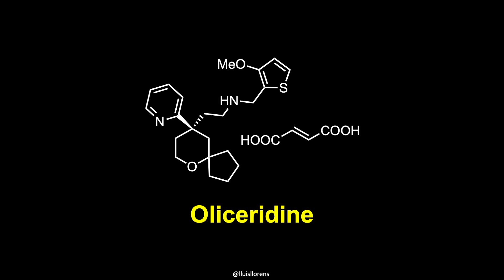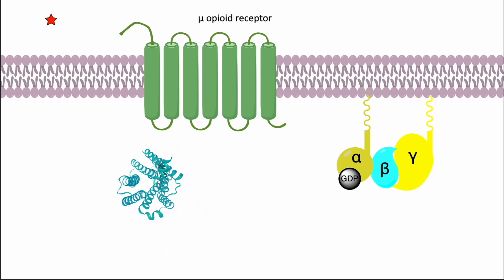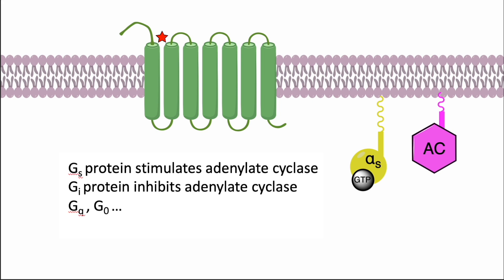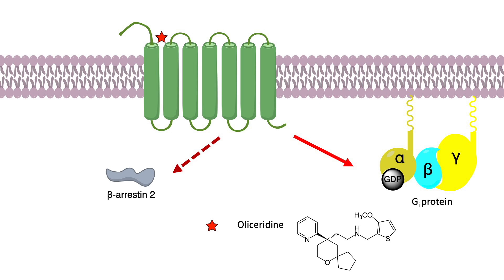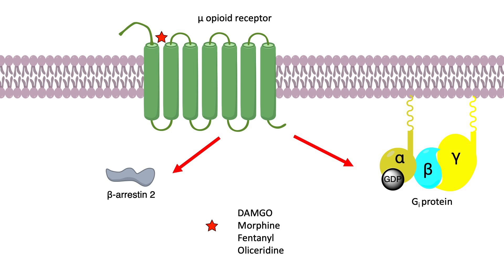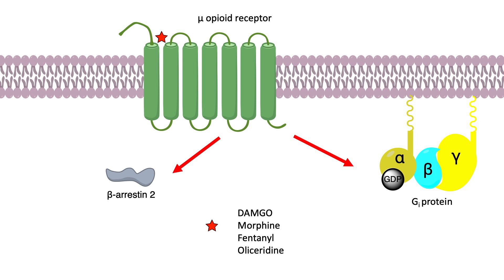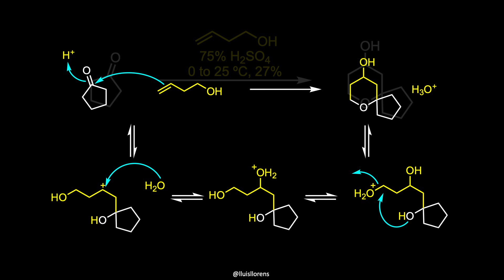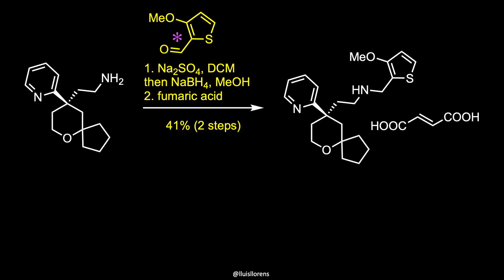Oliceridine – Mechanism of Action and Synthesis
Oliceridine is an opioid medication that was approved by the FDA for the treatment of moderate to severe acute pain in adults. The medication is indicated for short-term intravenous use in hospitals and other controlled clinical settings.

Disease: CNS
Target: μ-opioid receptor (MOR).
Mechanism of Action: G protein-biased μ-opioid receptor agonist.
Chemistry section: Retrosynthesis & Forward Synthesis.

Opioids are the most effective drugs for the treatment of acute and chronic pain, and they occupy the largest market share of analgesic medications. Medical uses of opioids for pain relief include opioid alkaloids such as morphine and synthetic opioids like fentanyl. Although opioids are potent painkillers, they also result in severe adverse effects such as addiction, respiratory suppression, and constipation, thus limiting their clinical use.
In this video, I talk about the mechanism of action of oliceridine and its chemical synthesis.

References:
1. J. Med. Chem. 2013, 56, 8019.
2. Cell. 2022, 185, 4361.
3. Sci. Signal. 13, eaaz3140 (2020)
4. Br J Pharmacol. 2020, 177, 2923.
5. J. Med. Chem. 2022, 65, 9607.